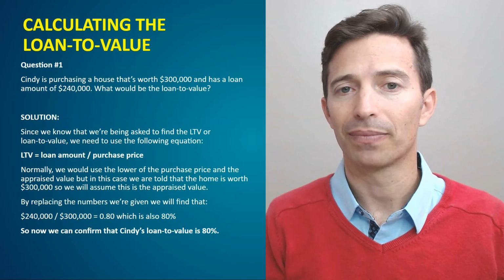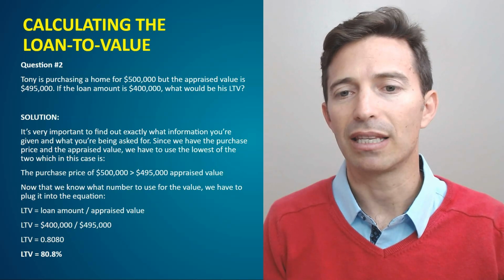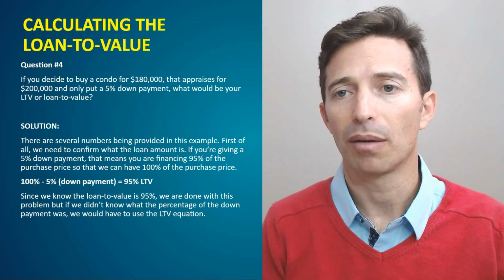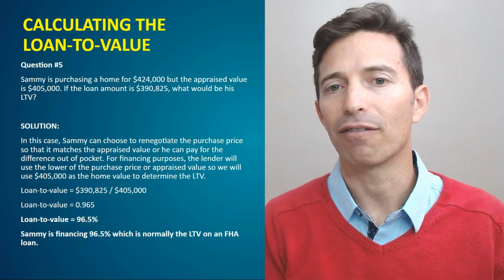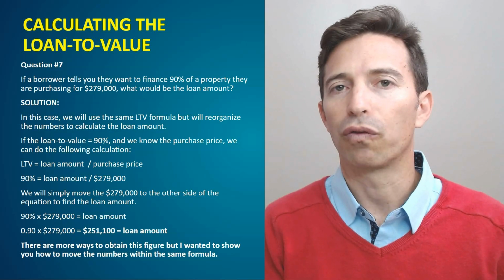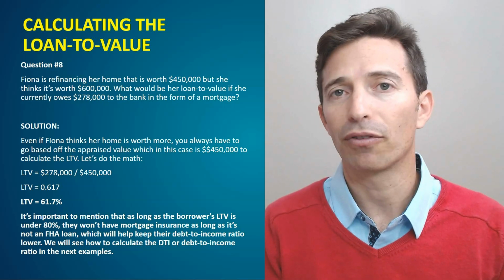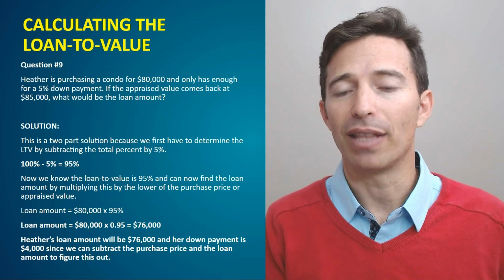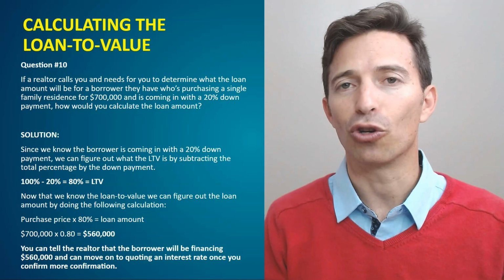Learn how to calculate the "LTV" Loan-to-Value on a mortgage (10 examples!)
In this video, you will learn how to calculate the Loan-to-Value on a mortgage with 10 instructor-led examples so you can become an expert in no time. For more examples like this check out my course on mortgage math.

Do you have trouble with the math portion of mortgages or on the SAFE Mortgage Loan Origination licensing exam? How about learning through practical examples taught by an industry expert and past college math professor?

If you want to work as a loan processor or mortgage loan originator, you need to know how to calculate the LTV, DTI, cash to close, discount points, origination points, and many other math specific factors. This course on Mortgage Math will take you through 115 real life mortgage math problems where I will sit with you and go over each problem in detail so that you can follow along and do the problems with me. This way, you can become an expert on mortgage math before starting your new job or in your current position.

By the time you finish this course, you'll be ready to take the math portion of the SAFE pre-licensing mortgage loan originator exam, if you're thinking of becoming a mortgage loan originator. If you're planning to start working as a mortgage loan processor or mortgage loan originator, you need to know how to calculate a borrower's income, which is why I'll also teach you to quickly calculate a borrower's income no matter how they're paid. If they're paid on a bi-weekly, per hour, bi-monthly, weekly basis, or if they're self-employed, you'll discover what calculation you need to use. You will be able to download my "monthly income cheat sheet" to have on hand when you need it so that you can always calculate your borrowers income accurately.

This course includes:

115 mortgage math problems.

A course guide pdf to print and save.

Income calculation equations pdf to save on your computer.

Mortgage specific equations pdf to use while you follow the course.

12 practice quizzes to see how much you’ve learned

The main benefits of this course:

- Real life mortgage math problems and solutions

Loan processors and mortgage loan originators that are good at mortgage math close more than twice as many loans and are paid higher than other LP's and MLO's

- Complete examples on calculating W2 employees and self-employed borrowers (weekly, bi-weekly, bi-monthly, hourly, annual basis income examples)

- Pass the math portion of your SAFE Mortgage Loan Origination licensing exam

- Close loans faster and minimize math errors

- Calculate the loan-to-value and debt-to-income ratio with speed and accuracy

- Understand and determine loan discount points and loan origination points

- Learn to calculate the cash to close for a borrower so that they know how much they need to bring to the closing